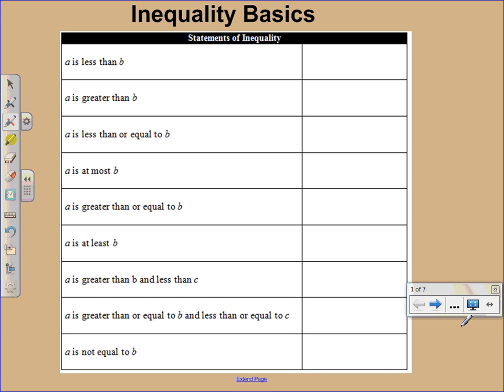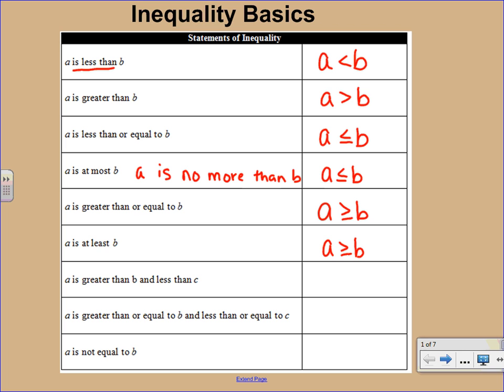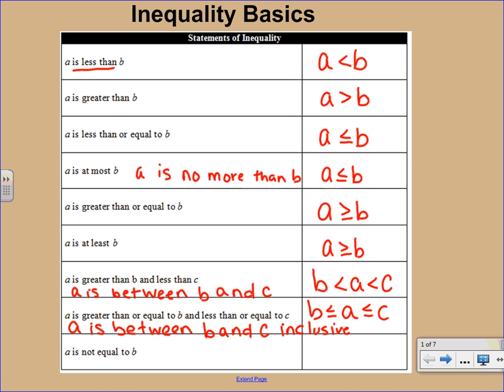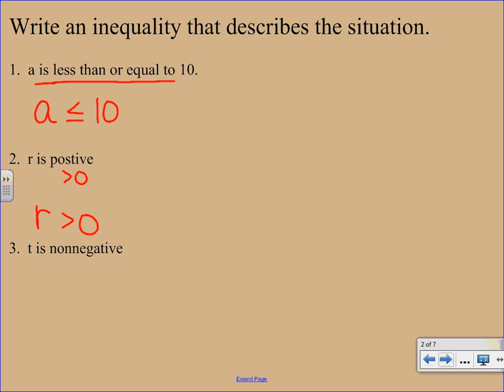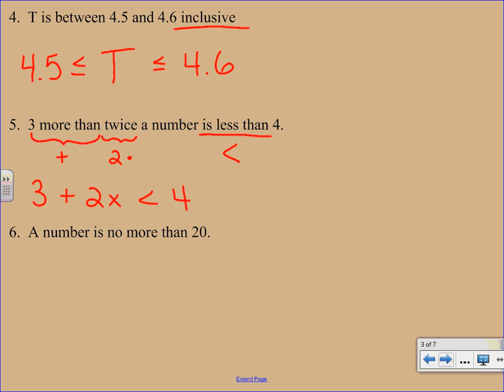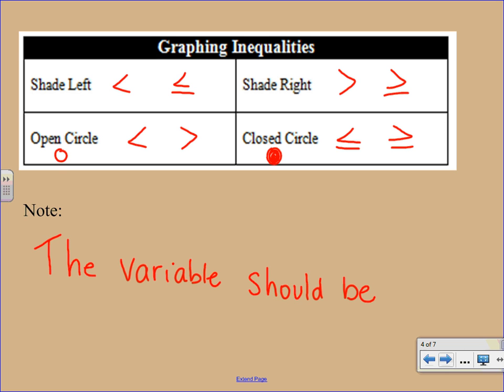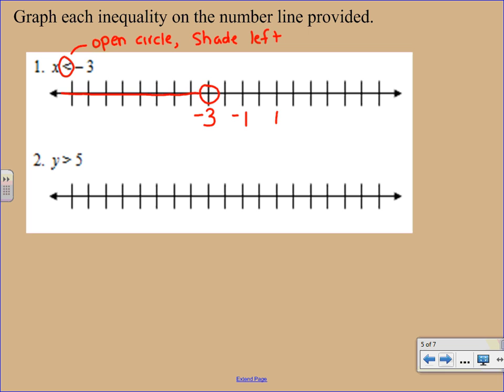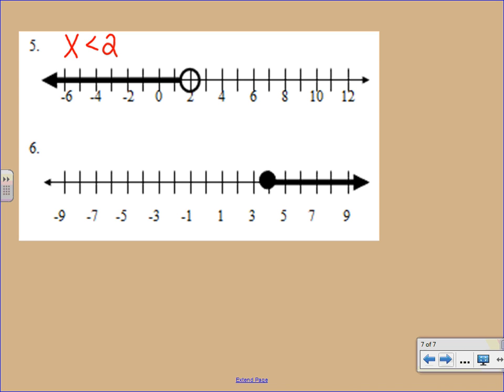Inequality Basics Video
This video describes the basic notation for inequalities.